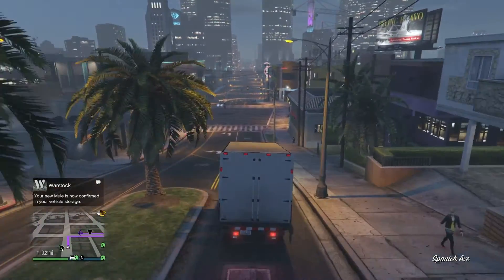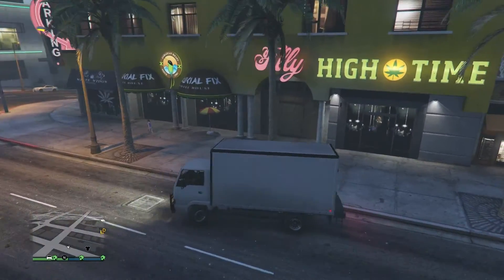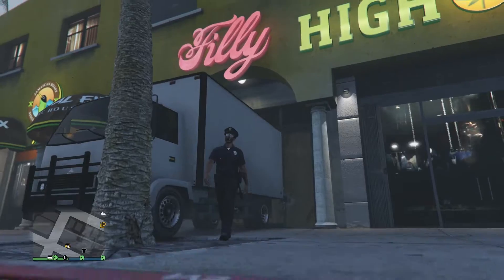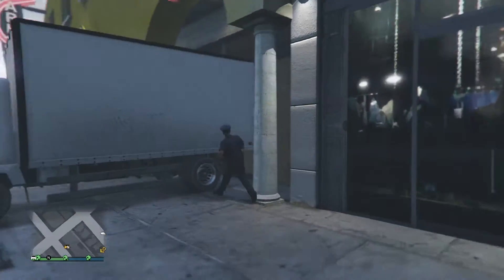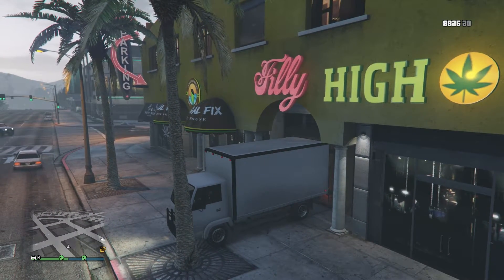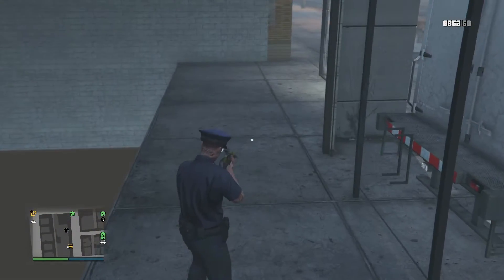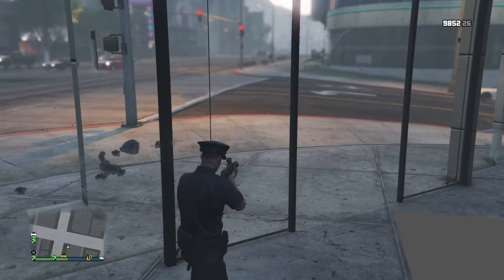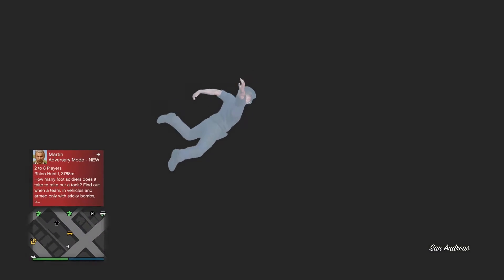GTA 5 Glitches - Awesome Wallbreach Glitch - AFTER PATCH